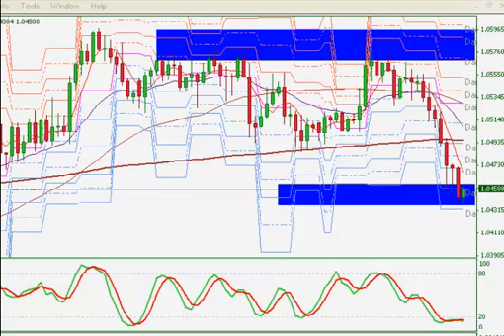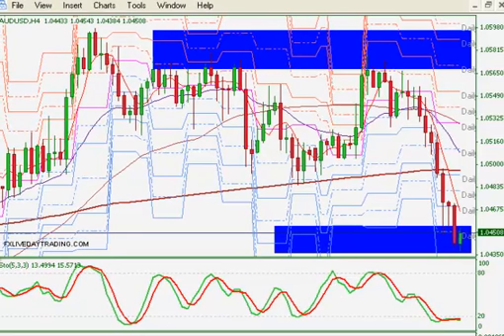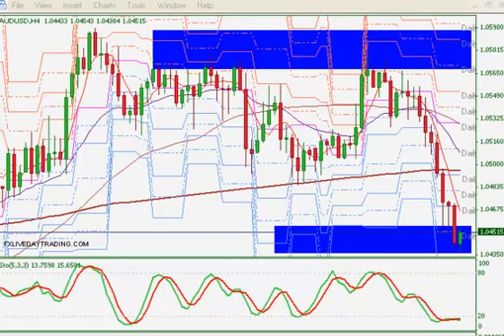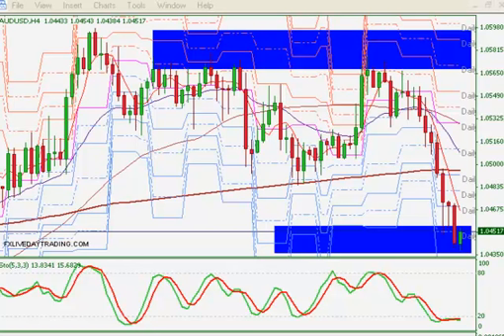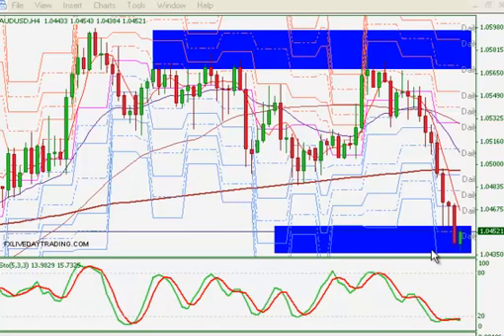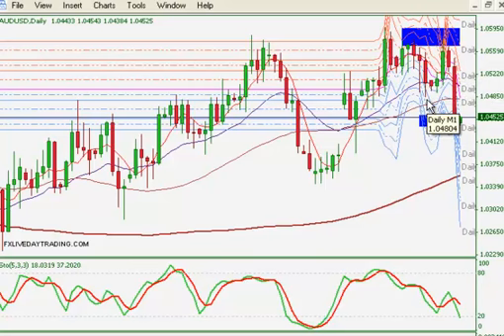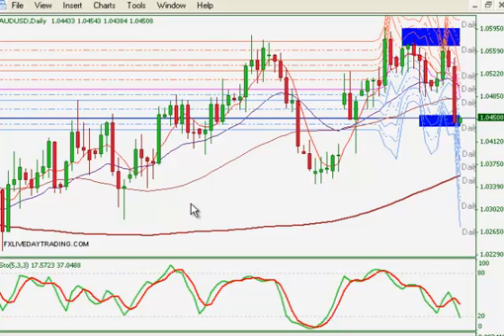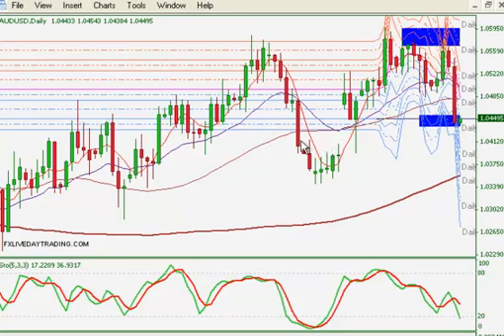Forex News Trade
In this trade is becomes a Forex News trade when the Australian CPI failed to deliver the numbers most AUD/USD Bulls were waiting for. I used this opportunity to profit on fear in the markets. This was a trade held for 18 hours and 12 hours on the second addition.